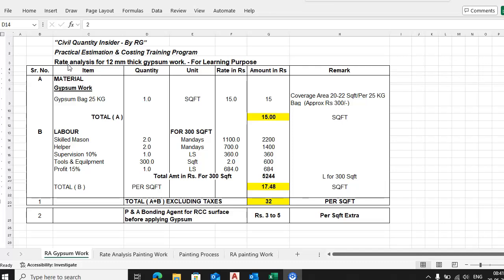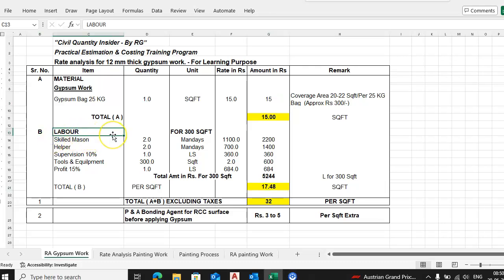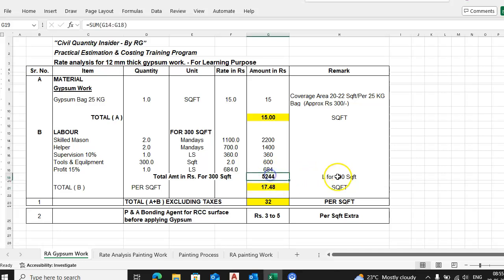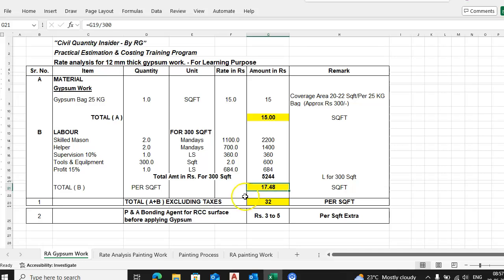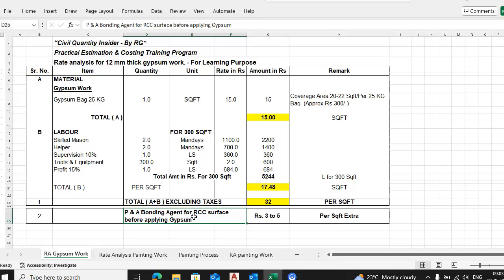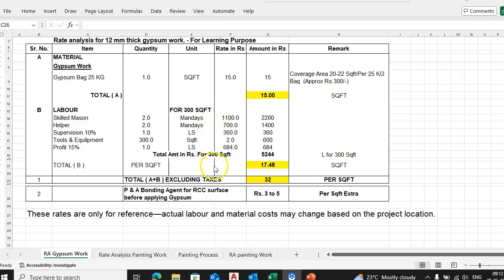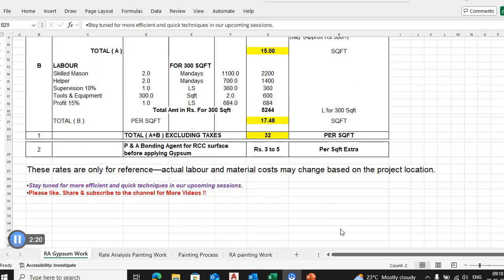Gypsum work Consumption, Constant & Rate analysis for Budgetary Purpose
"🏗️ Elevate your skills in Civil & Finishes work with our exclusive tutorial! 💻 Unlock the secrets of efficient quantity take-off using AutoCAD and Excel on your PC/laptop. 🚀 Ideal for last-year students and fresher’s navigating challenges like "PRACTICAL KNOWLEDGE OF ESTIMATION AND COSTING."